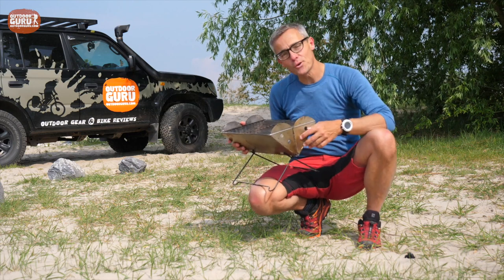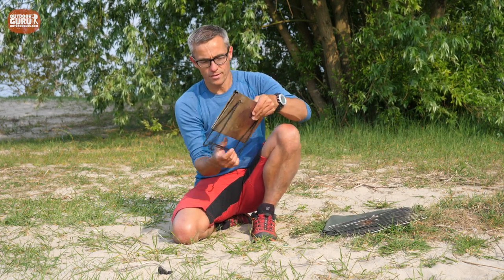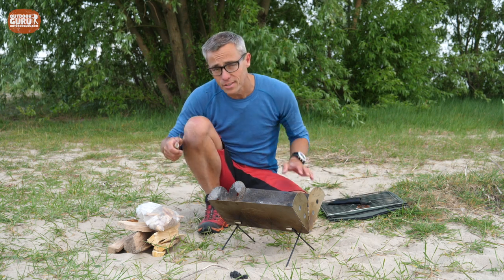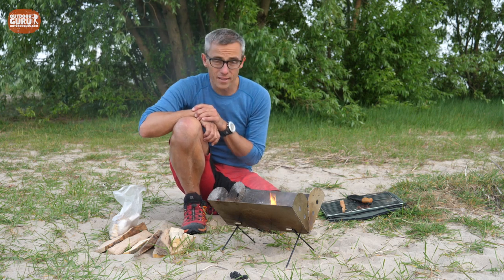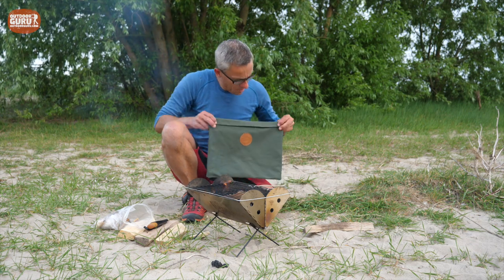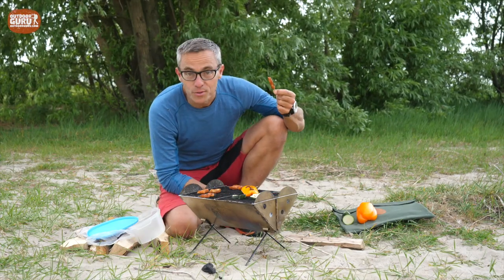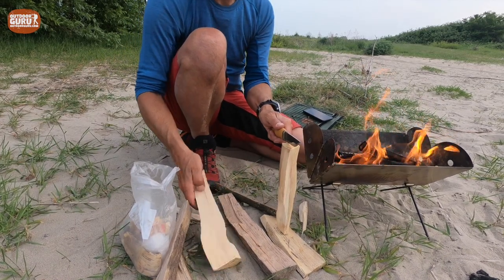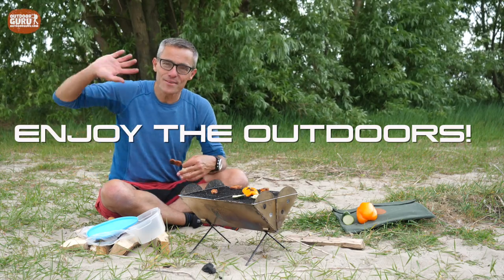Uco Flatpack Grill and Firepit REVIEW (ENGLISH)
Uco Flatpack Grill and Firepit REVIEW

⇒Skip direct to the rating: 08:53

The Uco Flatpack Grill and Firepit is a foldable grill that doubles as a firepit. I didn’t intend to make a review about this grill. Firstly because it was send to me just for photography for one of the magazines that I occasionally work for. Secondly: It is not very portable for backpackers and cyclists that are doing a multiple-week trip. And that is what I mostly work for, but I know I have a fair amount of followers that travel by car.  When I was doing the pictures I got curious and started using it in the garden as a daily grill. I was amazed about it’s functionality so I decided to share this.

Cheers, Gijs